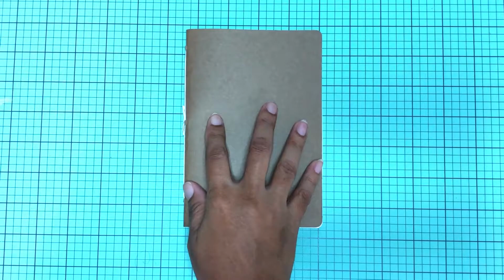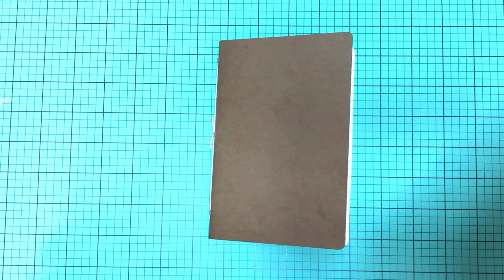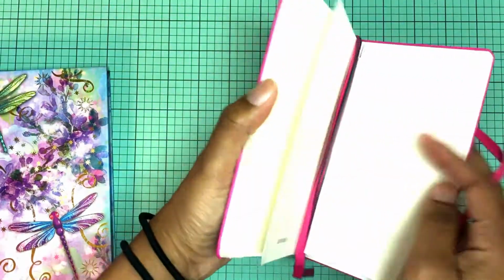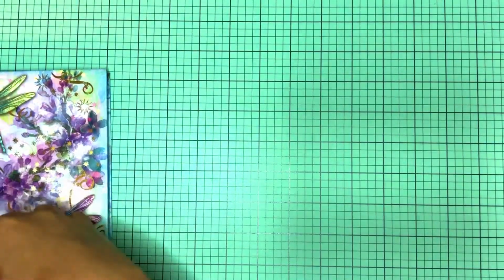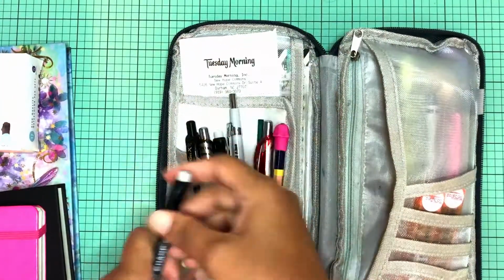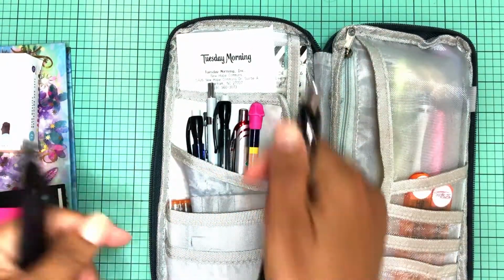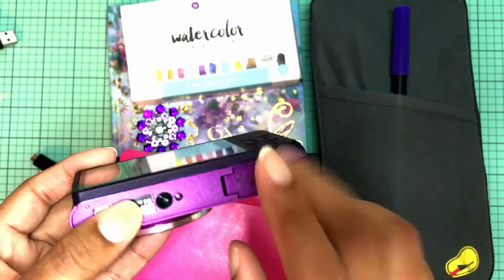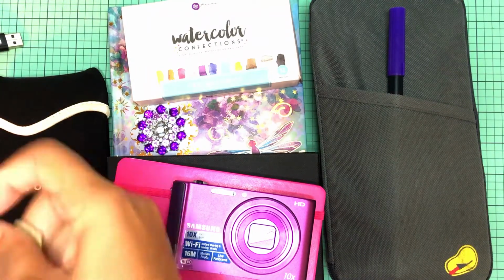Traveling and Journaling!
-MATERIALS USED-
Stalogy A6 (4x6) Grid Notebook
Uni Pens Various Point Sizes
White Gelly Roll Pen
Tombow Fudenosuke Brush Pens